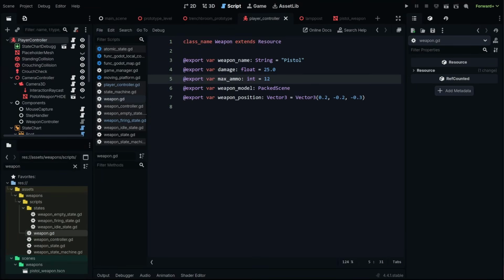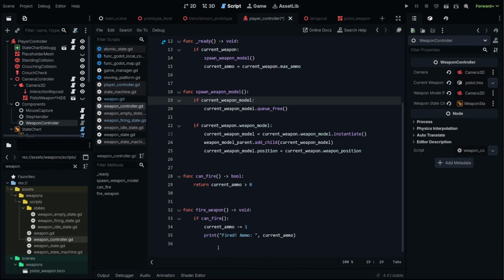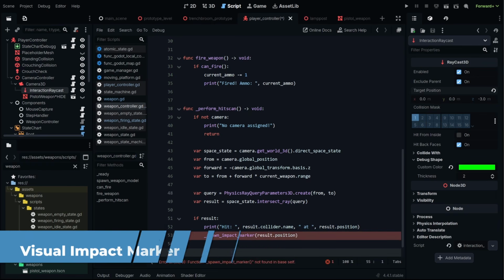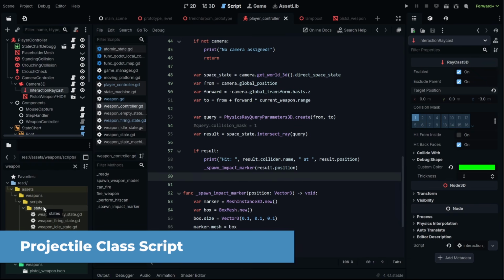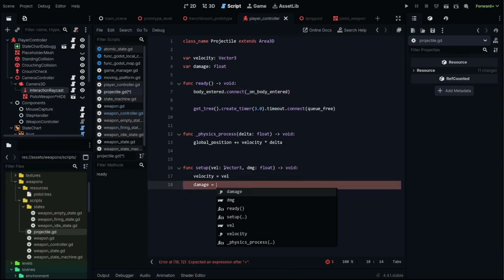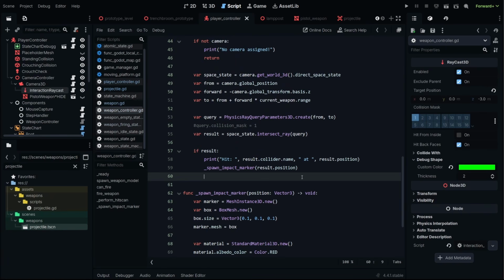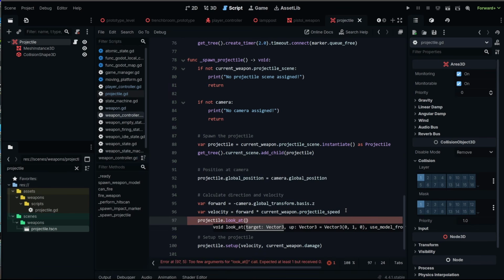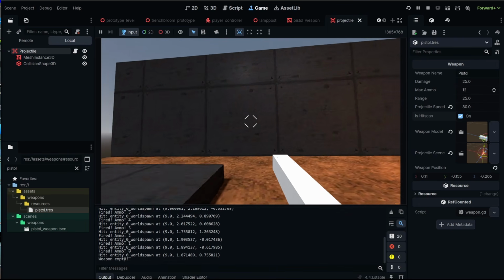Hitscan and Projectile Weapons - Godot FPS Series #8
Overview
In this episode, you'll implement two fundamental shooting mechanics: hitscan (instant raycast hits) and projectile (physics-based bullets). By the end, your weapon will fire either instant-hit shots or visible projectiles, both with visual feedback.

This episode builds directly on Episode 7 state machine. We're adding actual shooting logic to replace the print statement.

What You'll Learn:

Raycast-based hitscan shooting
Physics-based projectile system
Toggling between shooting modes
Basic impact visualization

Prerequisites:

Completed Episode 7 (Weapon State Machine)
Understanding of Godot's raycast system
Basic 3D math (vectors, directions)

CHAPTERS

00:00 Hitscan vs. Projectile
00:10 Weapon Resource Script Changes
01:42 Adding Hitscan Firing
02:24 _perform_hitscan()
02:51 Using PhysicsRayQueryParameters3D
04:27 Spawning the Visual Impact Marker
05:10 Testing Hitscan
05:45 Selecting Collision Masks
06:29 Projectile Class Script
06:58 Why Not RigidBody3D?
09:21 Projectile Scene
10:15 Adding Projectile to Weapon Resource
11:00 Spawning Projectile
12:36 Projectile Test
12:56 Fixing Projectile Rotation
13:34 Better Collision Detection
14:58 Final Projectile Test
15:30 Get the Source Files